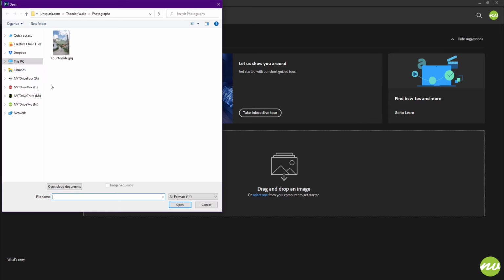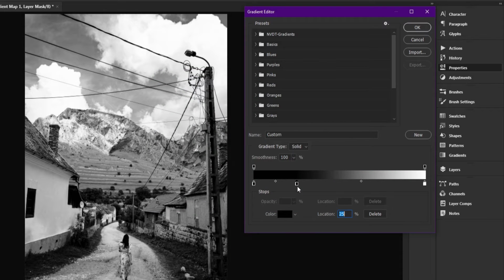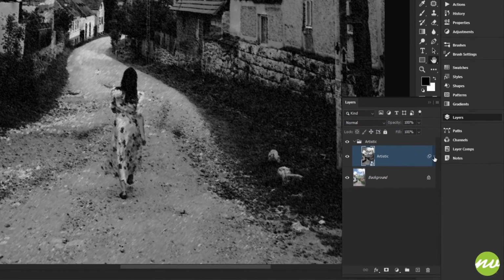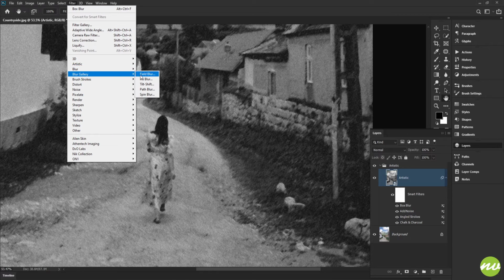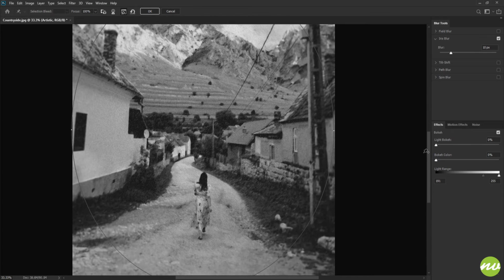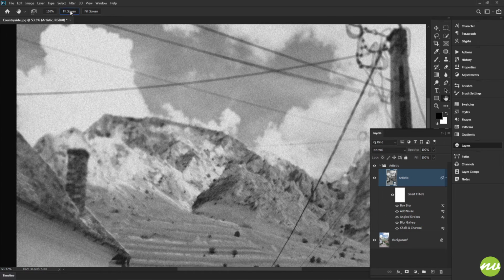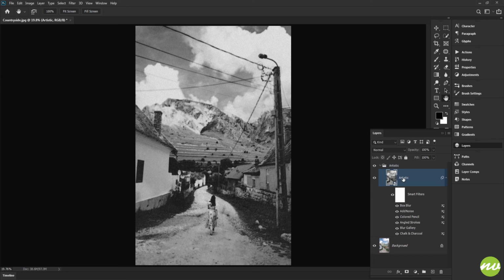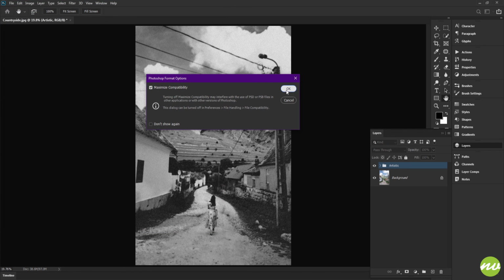Create Your First Artistic Photo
Learn how to create an artistic looking photo by applying simple filters to a smart object in Photoshop.

Photographer: Theodor Vasile